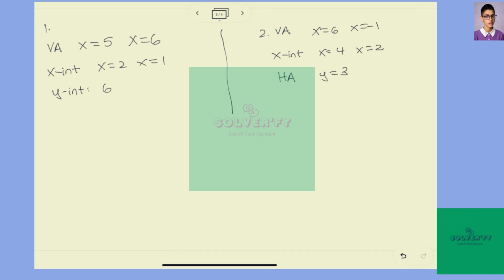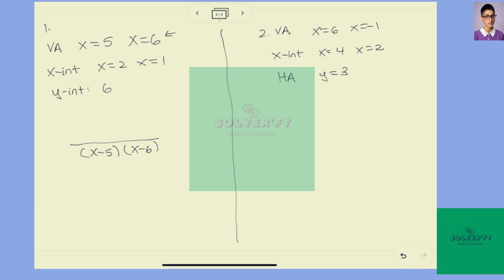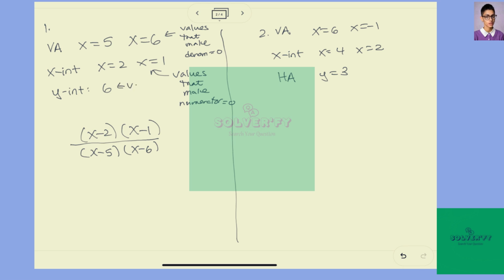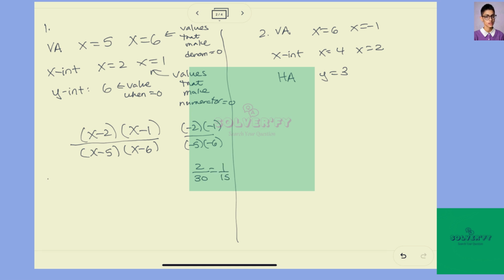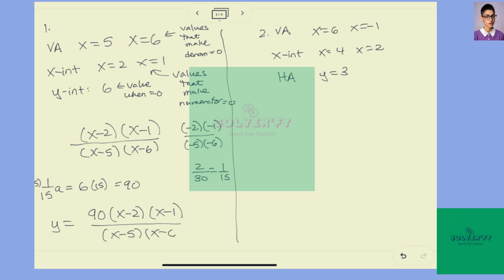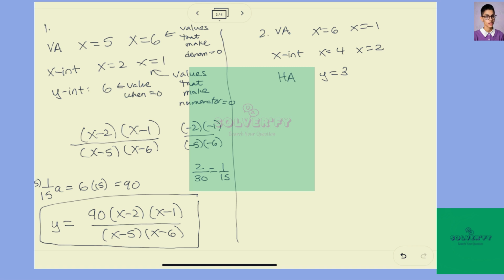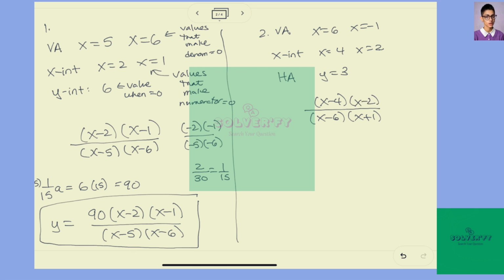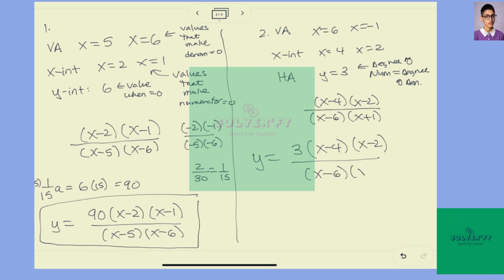[Math] Write an equation for a rational function with: Vertical asymptotes at x = 5 and x = 6 x inte